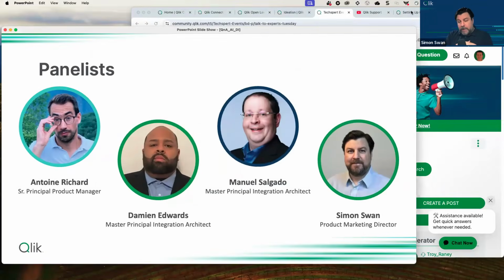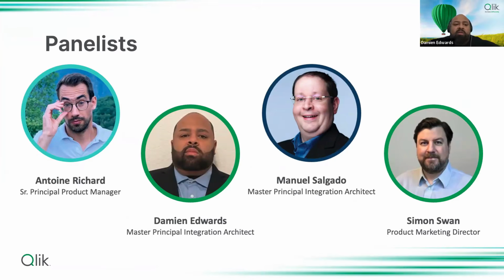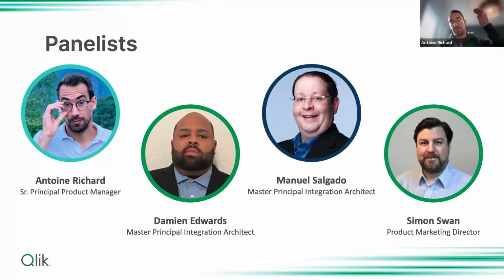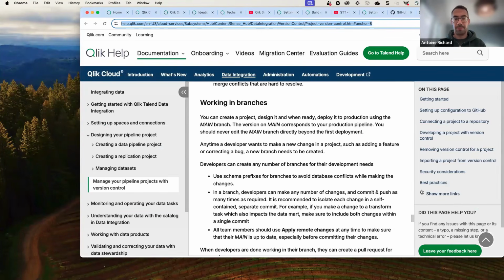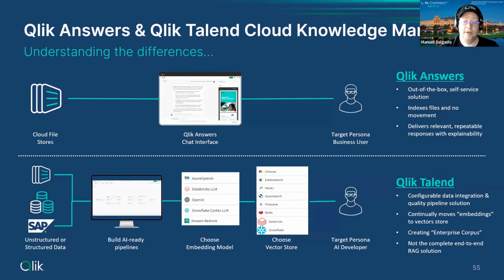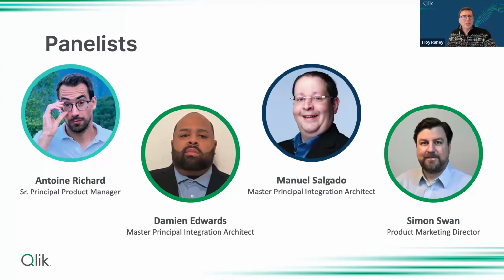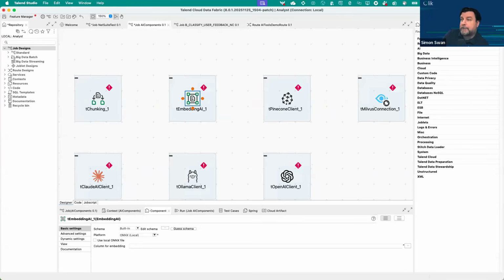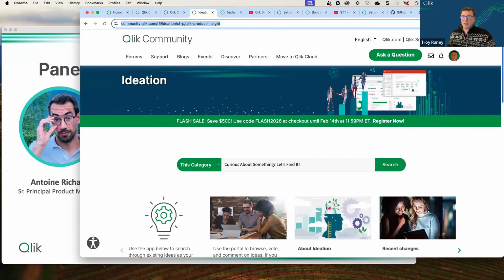Q&A with Qlik: AI with Qlik Talend Data Integration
Join Qlik Support's office-hours, recorded live, where our experts answer your questions and give more insight on AI in Qlik Talend Data Integration

00:00 - Intro
01:51 - What's the difference between Talend Cloud and Qlik Cloud?
04:12 - Can you monitor the usage of a Knowledge Mart?
09:31 - Can you use QVD data already in Qlik Cloud?
11:30 - What new features provide a competitive advantage?
13:15 - When will MCP be available, and will it be free?
14:20 - Is there a tutorial for creating mirror tasks?
18:31 - Is there a NetSuite connector?
19:19 - Is it possible to send multiple files via tsend?
21:26 - What is best practice for ingesting to multiple environments?
24:35 - Is there an advantage to using the GUI with AI?
28:35 - What's the difference between Answers and Knowledge Marts?
31:27 - Can structured data be used with Qlik Answers?
34:07 - What plans exist for Agentic coding in Talend?
34:49 - How to enable user prompted variables for SQL queries?
38:27 - How to monitor real time memory job consumption?
39:33 - Can you talk about AI components in Talend Studio?
44:13 - How to manage the size of Iceberg instances?
45:29 - How to pause AWS consumption with Iceberg mirroring?
46:17 - Can Open Lakehouse have transformation without mirroring?
47:43 - Is Python based data still in the pipeline?
49:20 - Can Talend Studio work with Gemini AI models?
51:11 - Qlik Connect sessions